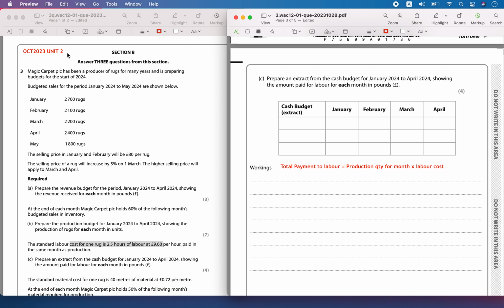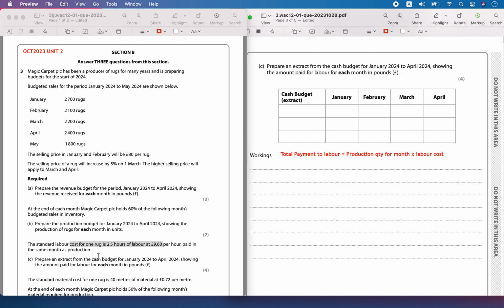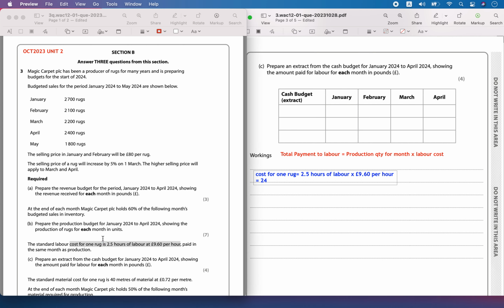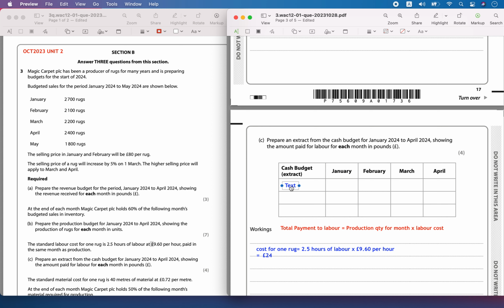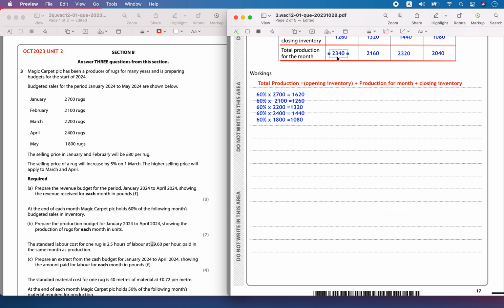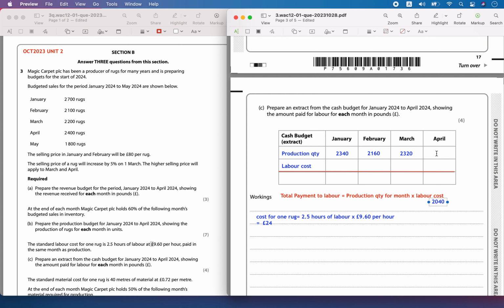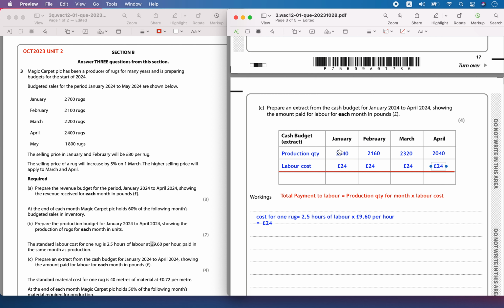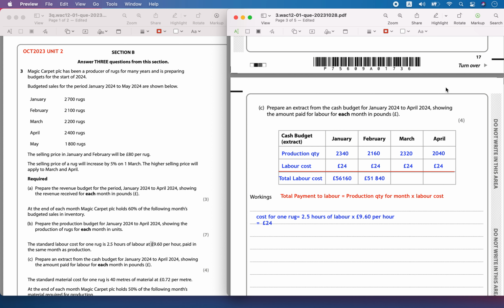12.OCT 2023 IAL PEARSON EDEXCEL UNIT 2: Corporate and Management Accounting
Question 3c Cash budget - Magic Carpet plc